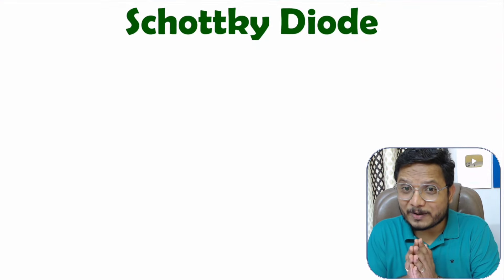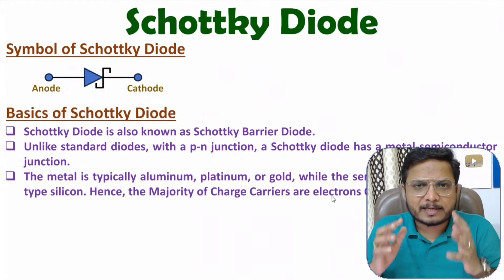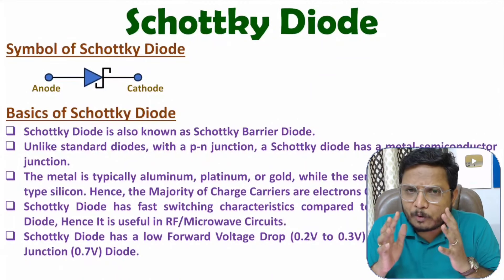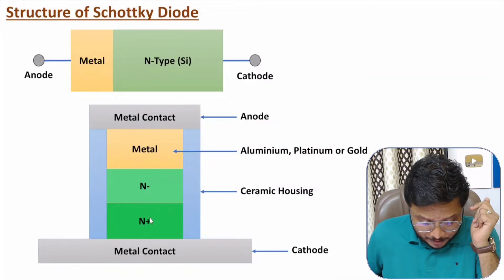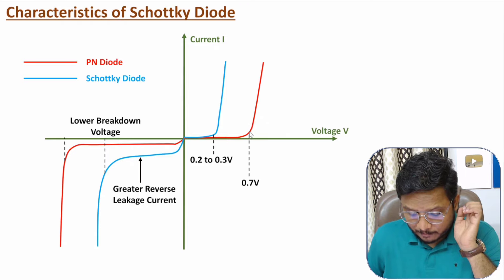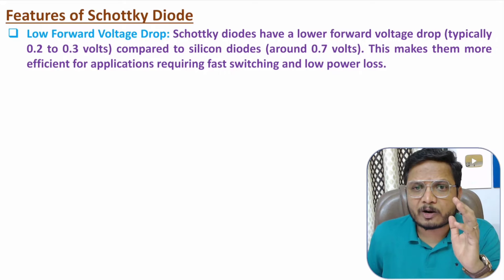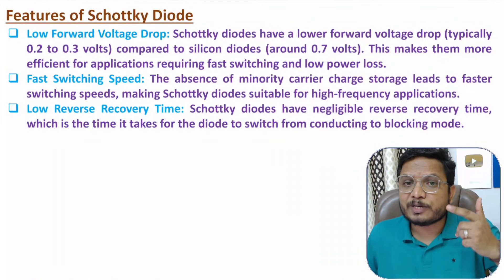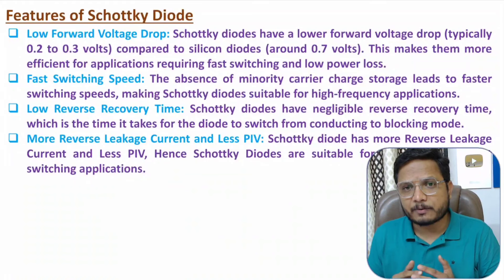Schottky Diode (Symbol, Basics, Working, Structure, Characteristics & Features) Explained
Schottky Diode is Explained with the following Timestamps:

0:00 - Schottky Diode - Microwave Engineering
0:28 - Symbol of Schottky Diode
0:46 - Basics of Schottky Diode
3:54 - Structure of Schottky Diode
6:18 - Characteristics of Schottky Diode
8:40 - Features of Schottky Diode

Schottky Diode is Explained with the following Outlines:

1. Microwave Engineering
2. Microwave Diodes
3. Schottky Diode, Schottky Barrier Diode
4. Symbol of Schottky Diode
5. Basics of Schottky Diode
6. Structure of Schottky Diode
7. Characteristics of Schottky Diode
8. Features of Schottky Diode